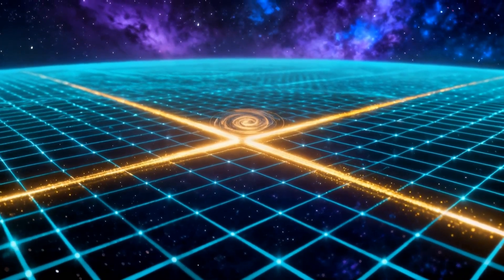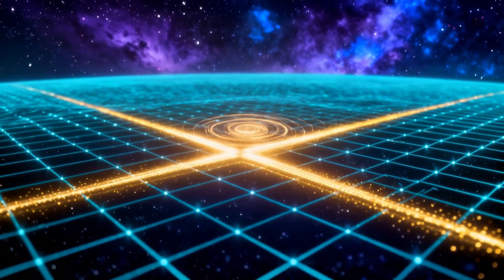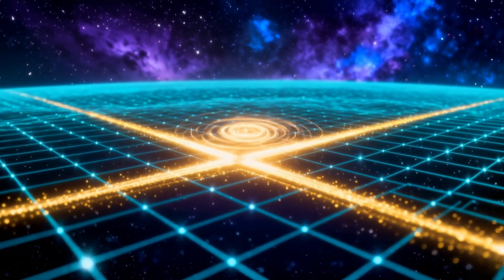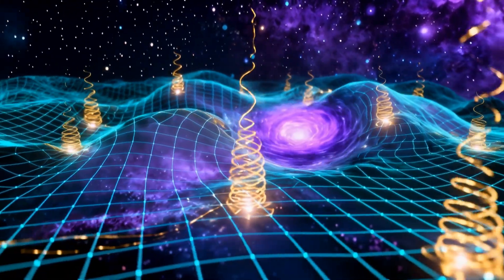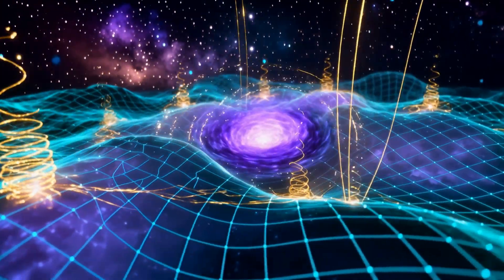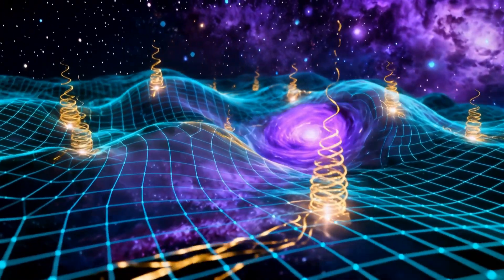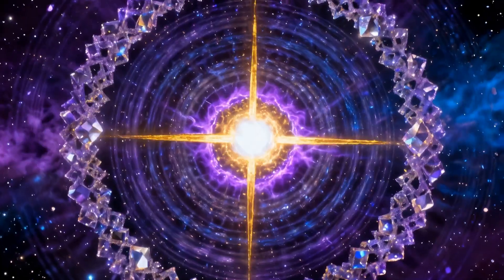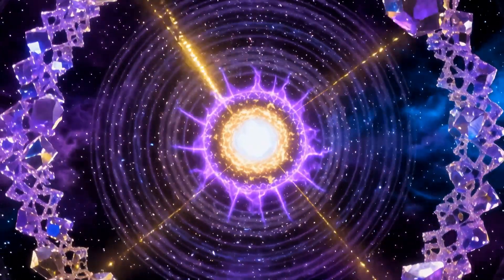When a flat Vortex Intersects Infinity - Does it Wobble?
0:00 The Question of Infinity and the Vortex
0:06 A Poetic and Conceptual Interpretation
0:10 Infinity as an Infinite Field
0:19 The Cross and the Wobbling Vortex
0:25 Introducing Disturbance into Infinity
0:34 Symmetry Breaking and Spiral Interference
0:44 The Singularity and Phase Shift
0:49 Symbolism: Infinity, Balance, and Motion
1:02 Chaos Meets Order
1:16 Emergent Structure and Creation

That’s a fascinating and poetic question — it sounds like you’re blending physics imagery with metaphysical or symbolic ideas. Let’s unpack both the literal and conceptual possibilities depending on what you mean by “interfere with infinity” and “a wobbling vortex.”

🔹 If you mean it literally, in physics terms

Let’s interpret it as a kind of wave or field interaction:

“Infinity” could represent an infinitely extended field — say, a uniform wave or a region of constant potential.

A “cross” might symbolize a point of symmetry or intersection (like axes in a field).

A “wobbling vortex” suggests rotational motion — something like a rotating field disturbance, such as a vortex in a fluid or a magnetic field.

So, interfering infinity with a vortex might mean introducing a localized rotating disturbance into an otherwise infinite, uniform field.
In that case:

The vortex breaks the symmetry of the infinite field.

You’d get spiral wave interference patterns, where energy (or probability density, in a quantum system) redistributes in complex, often fractal-like ways.

The “crossing point” would become a singularity or node, where phase information flips — much like in a phase singularity in optics (seen in laser vortices and quantum wavefronts).

So physically, it’s a stable pattern of interference between order (infinity) and rotation (vortex) — a balance of symmetry and motion.

🔹 If you mean it symbolically or philosophically

It could describe the tension between:

Infinity → the limitless, still potential, the unbounded.

Cross → the point of intersection between planes — often used to represent balance or union of opposites.

Wobbling vortex → the dynamic, unstable motion of energy or consciousness.

So, “interfering with infinity at the cross with a wobbling vortex” might symbolize:

Injecting motion or instability into something infinite or eternal,

The meeting of chaos and order,

Or the moment creation happens — where an infinite field becomes dynamic and takes form (like the Big Bang, or the birth of thought from stillness).

🔹 In short:

Physics view: a rotating disturbance interacting with an infinite field — creating interference and emergent structure.

Symbolic view: the creative tension where the infinite meets motion — a metaphor for transformation or emergence.